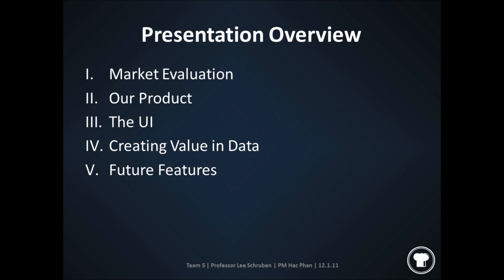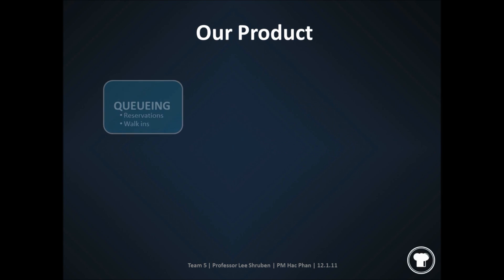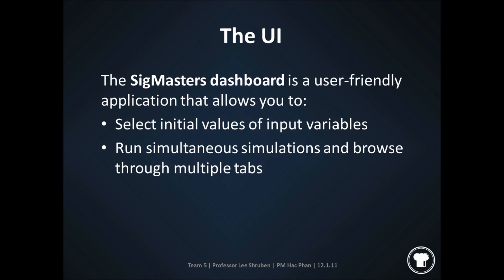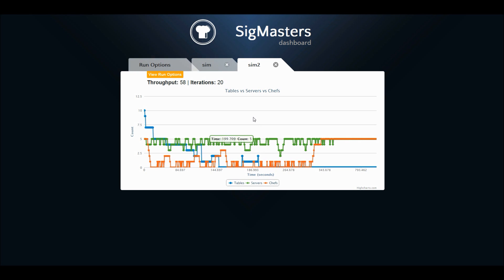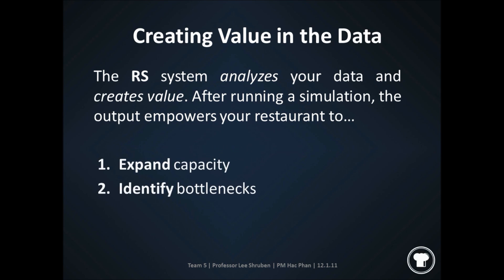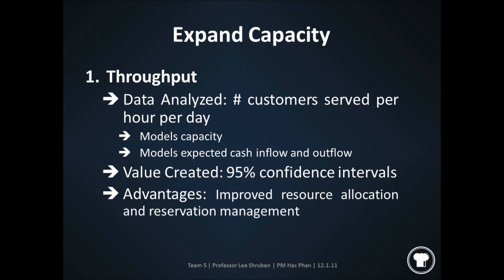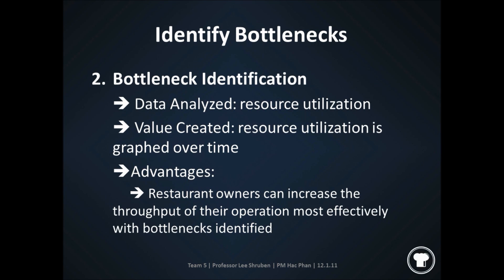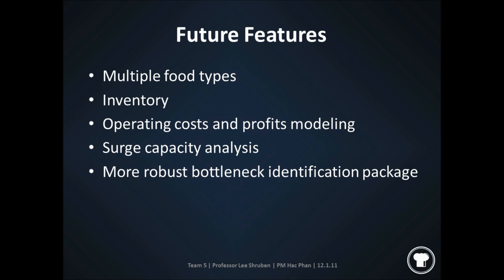SigMasters -- Restaurant Simulator (RS)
"turning the tables of restaurant experience"

Sanketh Katta | Benn Ackley | Monica Barin | Soroush Mehraein

IEOR 131 | Team 5 | Professor Lee Schruben | PM Hac Phan